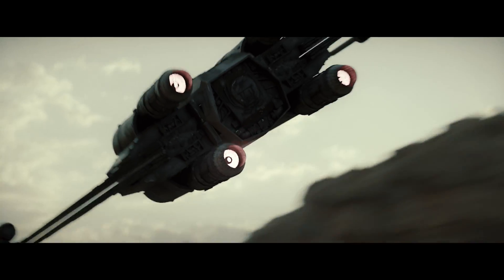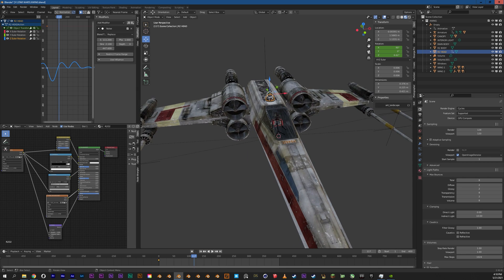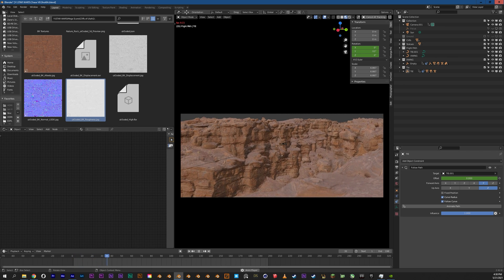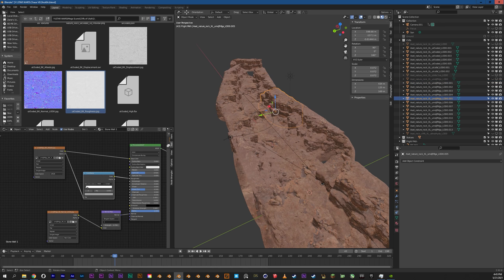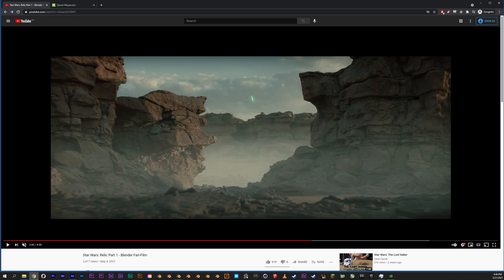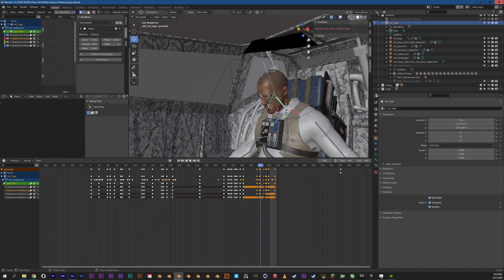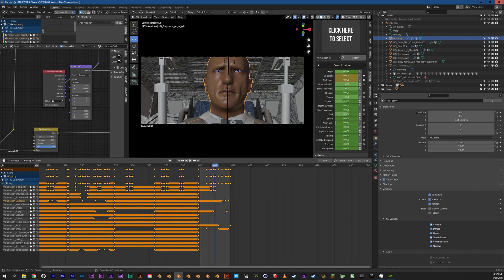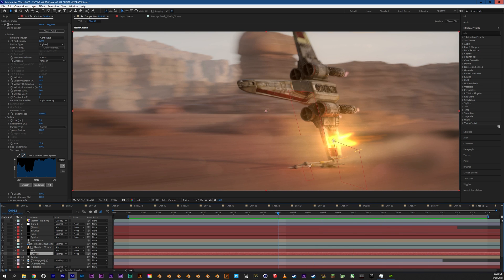Star Wars: Relic Blender VFX Breakdown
So this is less a tutorial and more of a breakdown of what goes into making a full CG short film in Blender.